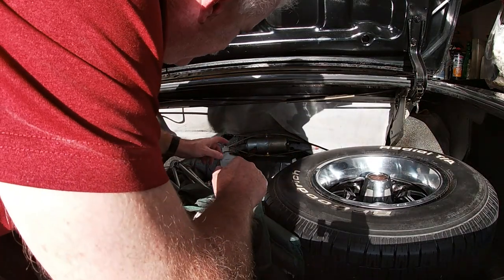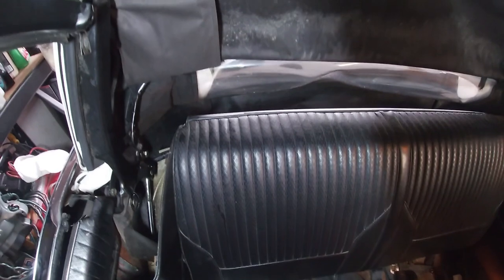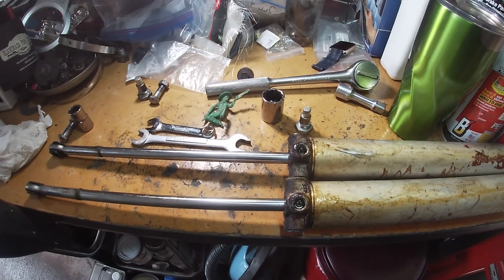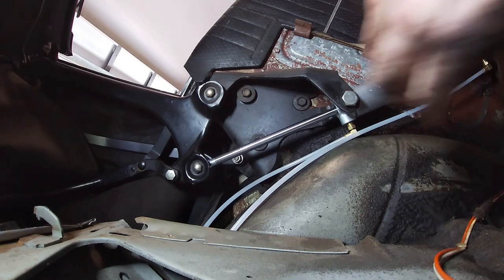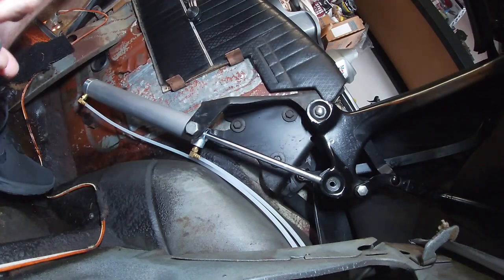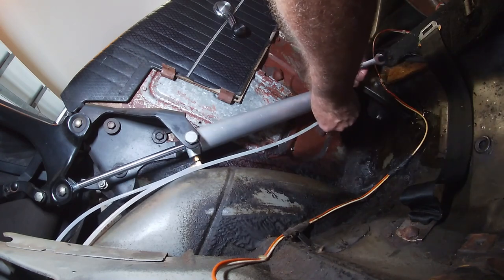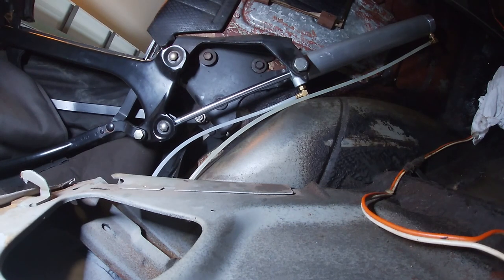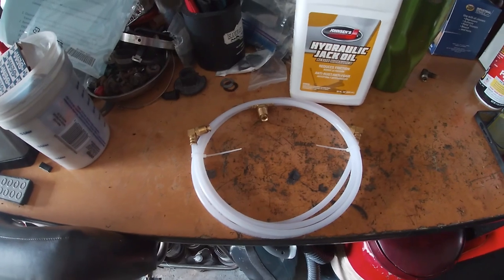Convertible Top Cylinders and Lines Replacement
In this video I put the rebuilt motor and pump assembly back on my 68 Cutlass convertible. Next, it’s a total replacement of the power top pieces to include hydraulic cylinders and hydraulic lines. While it didn’t start out this way it ended that way. It really wasn’t that bad to replace the necessary parts. So, if you want to see what’s involved please watch the video. You can buy the cylinders from "autoparts_premium" on eBay.